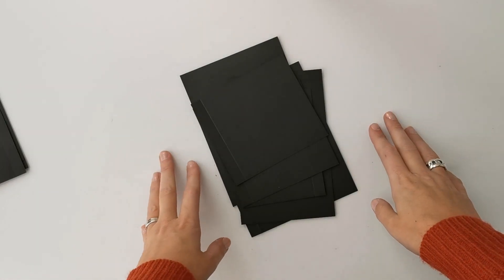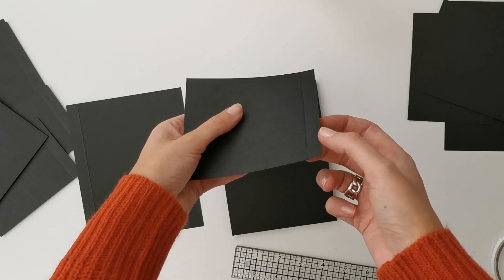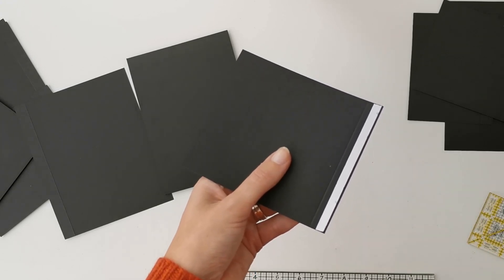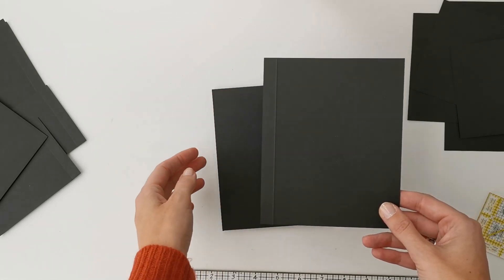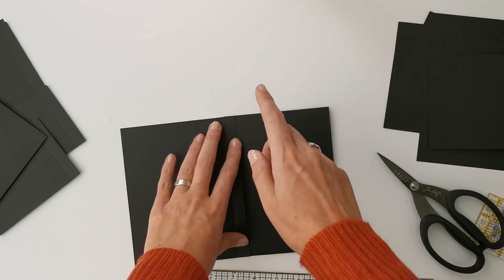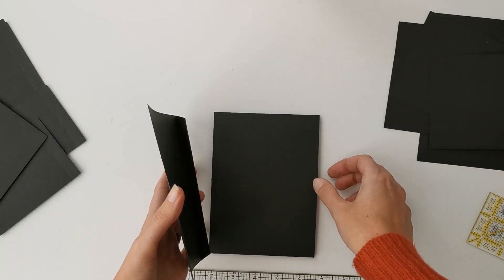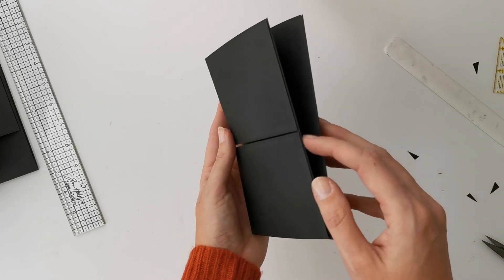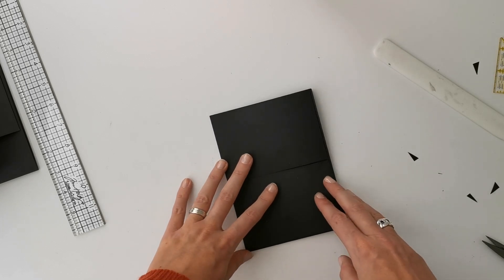Scrappy Basics - Flaps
In this Scrappy Basics video we are attaching flaps on to the previous made base pages. I"ll show different ways to attach flaps and I'll share some tricks like tapering to hide the construction.